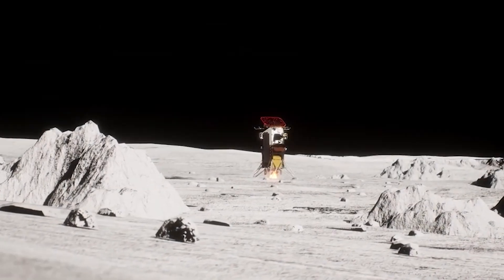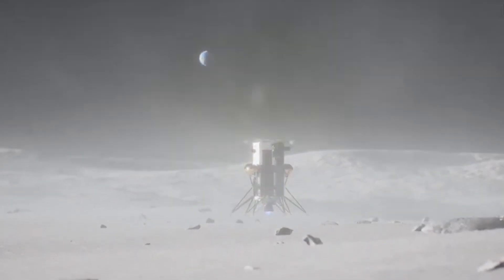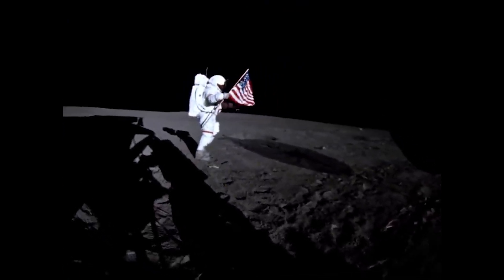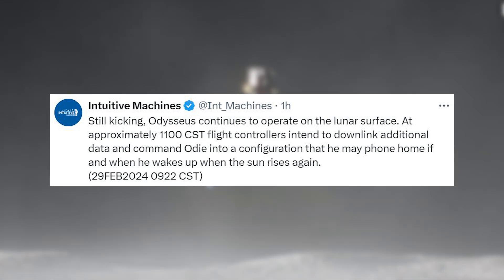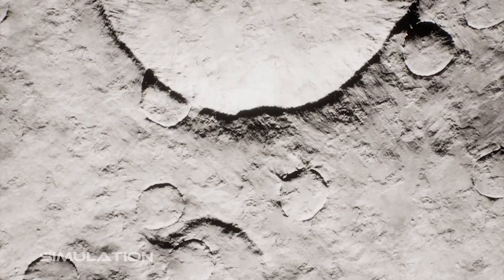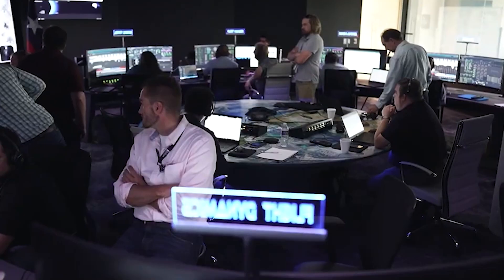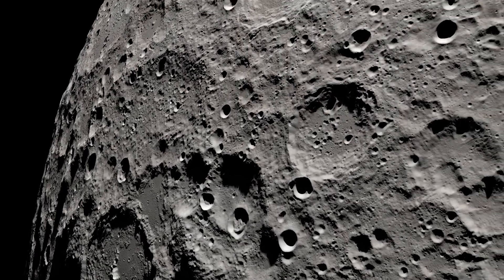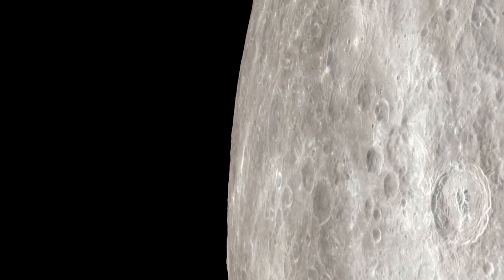The Odysseus Moon Lander Is Officially Out of Power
After just about a week on the Moon’s surface, the Odysseus lander is officially out of power as the long lunar night begins. In the last few days, we received even more images showcasing its position on the surface, broken landing legs, and tilt. This comes in addition to another press conference revealing what payloads were affected and the state of the lander.

While it’s possible that Odysseus survives the lunar night, teams at Intuitive Machines didn’t design the lander to do so which means the mission has likely come to an end. Here I will go more in-depth into the new images, the lander’s power, final operations, and more.

Chapters:
0:00 - Intro
0:32 - More New Images
3:05 - Out of Power